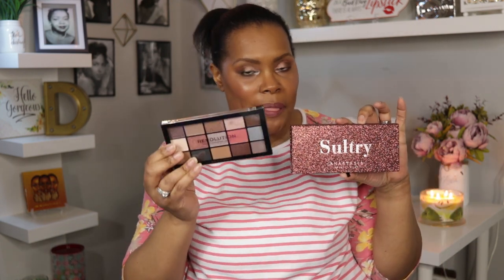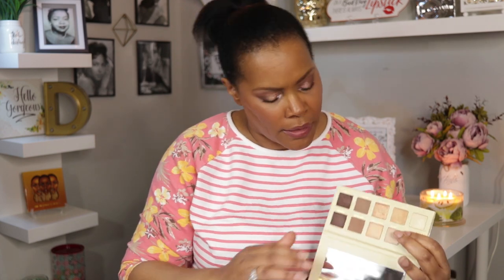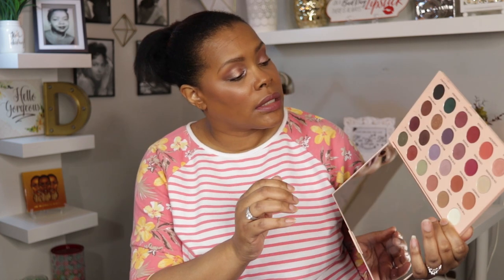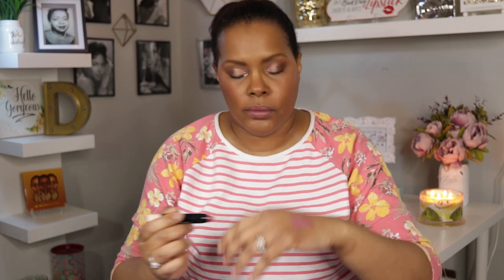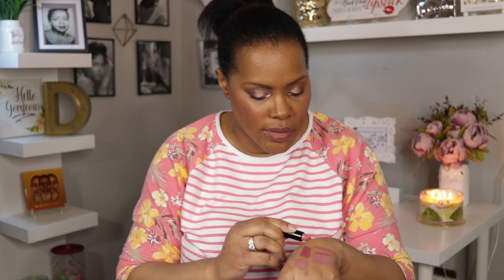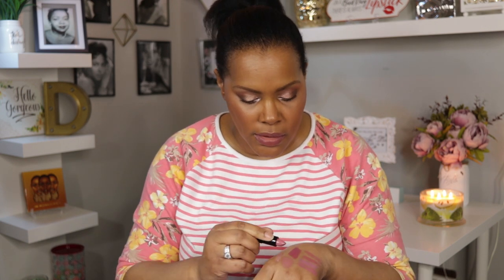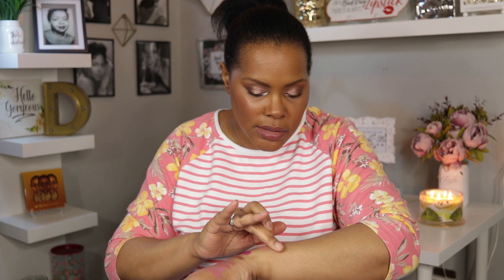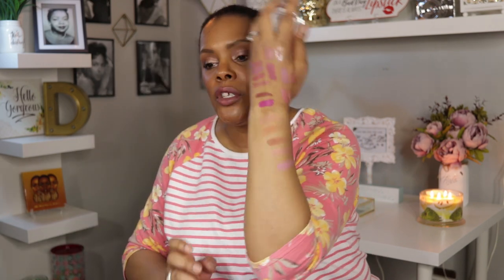Shopping My Stash: Weekly makeup Basket (4/21/2019)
Hey YT!

Welcome back! In this week's Shopping My Stash Weekly Makeup Basket. I tried to dig deep and pull out some things that I know I haven't used for a while.
I feel like I keep pulling for the same items so I changed it up a bit. How yo enjoy the video and have a great week!

Makeup I am wearing:

Foundation: Lancome Teint IdoleUktra Wear foundation in 500 Suede W/ bareMinerals Bare Pro Foundation in Chai
Concealer: Elf 16hr Camo concealer in Deep Chestnut
Brows: IT Cosmetics Brow Power Full
Eye Shadows: ABH Sultry/Revolution Reloaded Hypnotic palettes
Mascara: Tarte Lash Paint mascara
Eye Liner: None
Blush: Elf Luminous Blush in Radiant Peach
Lip liner: None
Lipstick/Lip Gloss: Tarte Lippie Lingerie in Lacy
Products discussed in this video were sent to me for review by IT Cosmetics.

Equipment I Use:

Camera: Canon EOS 80D DSLR Camera
Canon G7X Mark II
Lighting: Neewer Camera Photo/Video 18"Outer 14"Inner 600W 5500K Ring Fluorescent Flash Light (Light Only)
Simple Deluxe 2-Pack Clamp Lamp Light
Fovitec StudioPRO - 3 x 20"x28" Softbox Lighting Kit

Tripods: Vanguard Table Top Tripod
Ravelli APGL3 Professional 66-inch Tripod

Microphones: Movo VXR10GY Universal Video Microphone
Shure MV51 Digital Large-Diaphragm Condenser Microphone

Other Accessories: Gonine ACK-E8 AC Power adapter
Fantaseal Ergonomic Camera Grip
Neewer 5 in 1 PortableRound Collapsible Camera Lighting Reflector